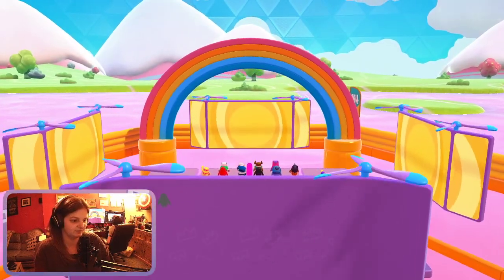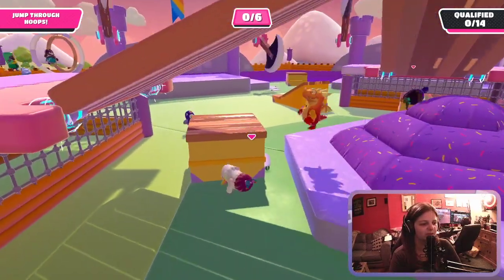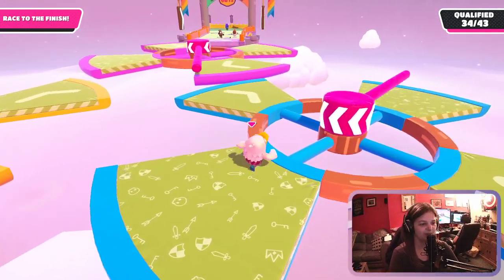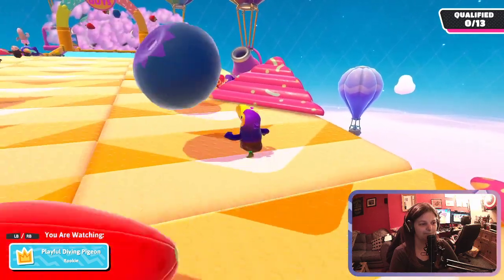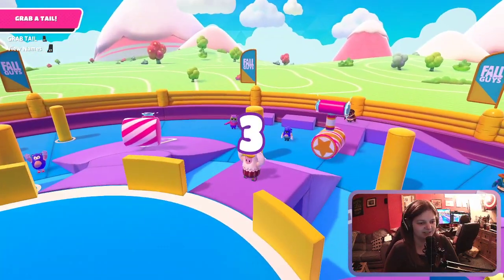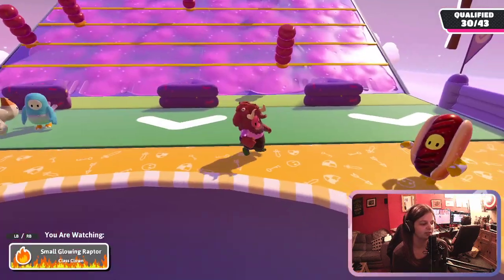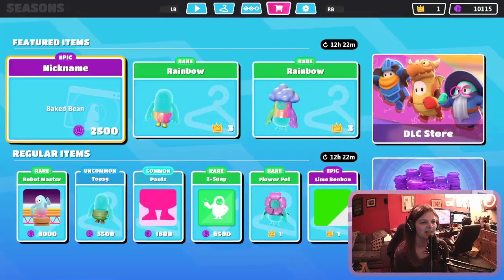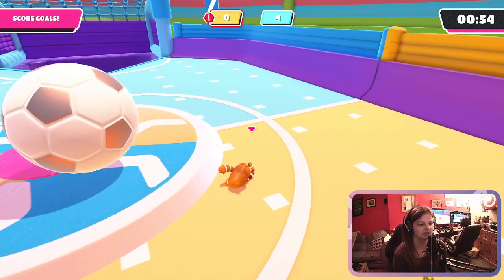Fall Guys Hijinx with Steve!